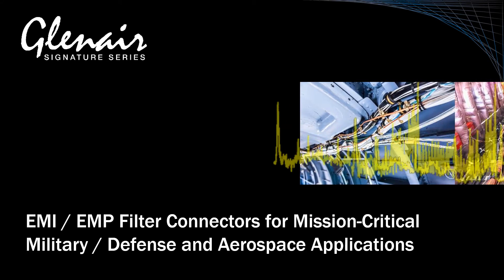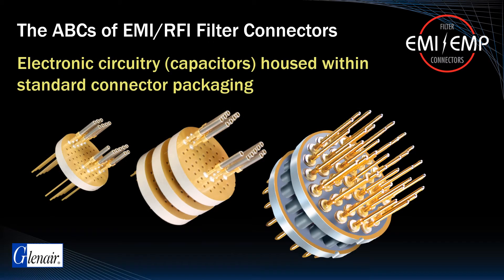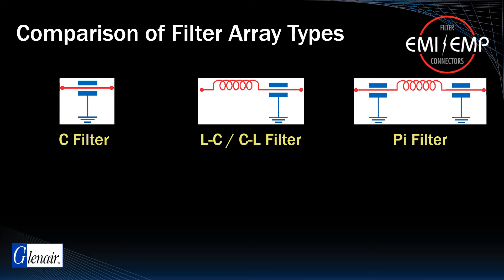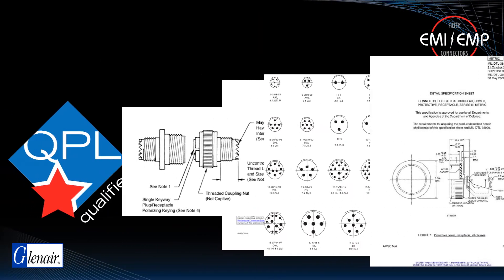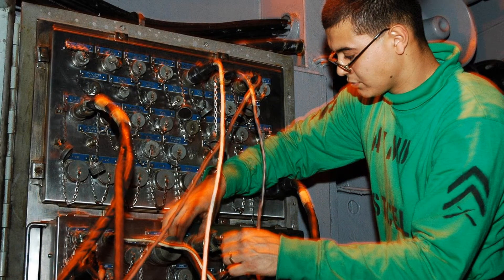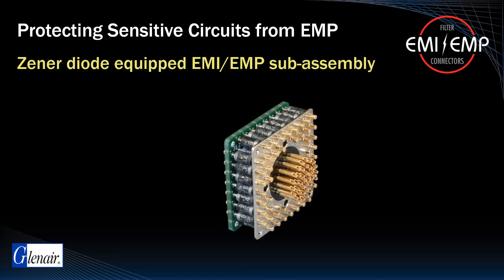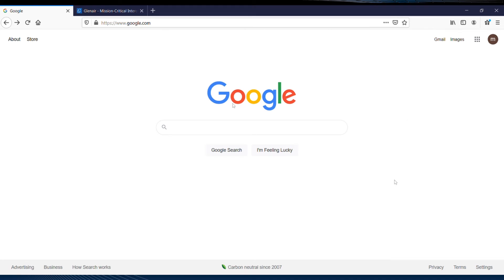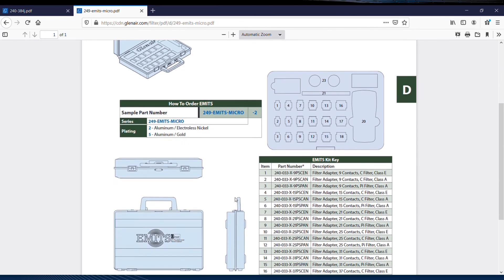EMI / EMP Filter Connectors for Mission-Critical Military / Defense and Aerospace Applications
Glenair manufactures a full range of filter connectors for use in EMI/EMP management of electronic systems and interconnect cabling. Planar filter capacitor arrays and TVS diodes are integrated into popular mil-spec and Glenair Signature connectors. Glenair is the only supplier of both build-to-spec as well as standard catalog filter connector solutions for the complete range of currently specified military aerospace circular and rectangular connectors.